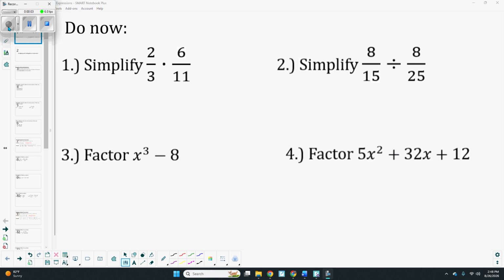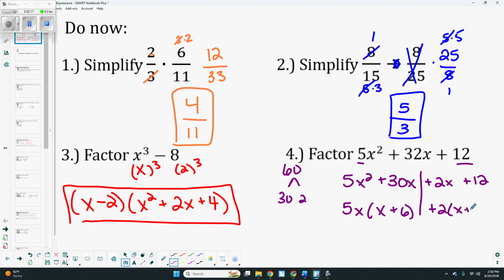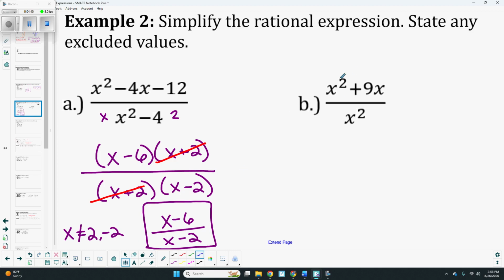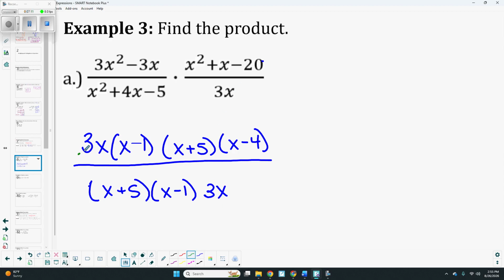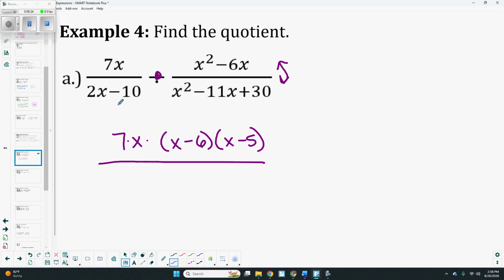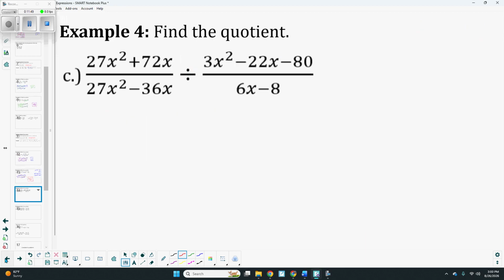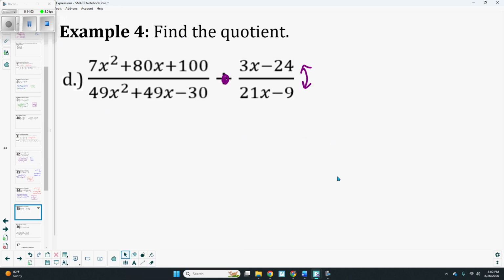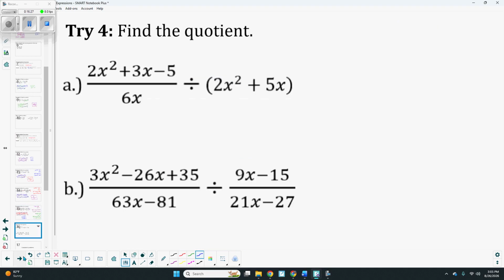Algebra 2 Multiplying and Dividing Rational Expressions